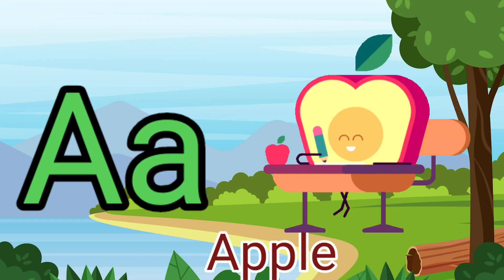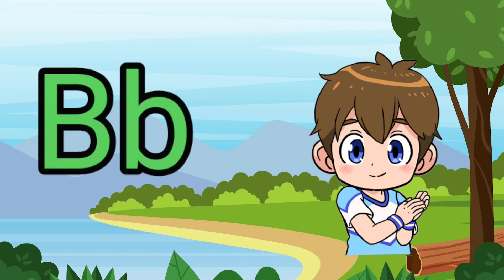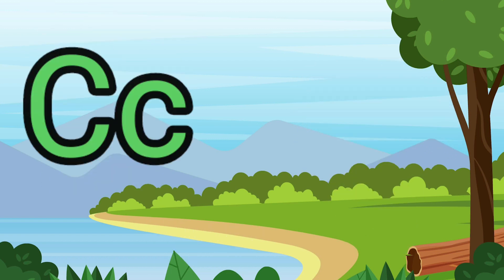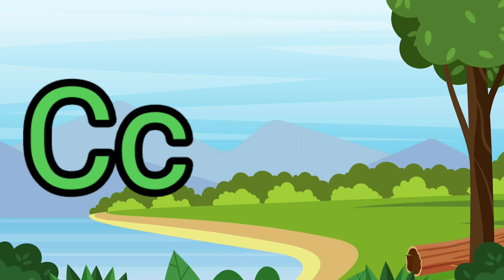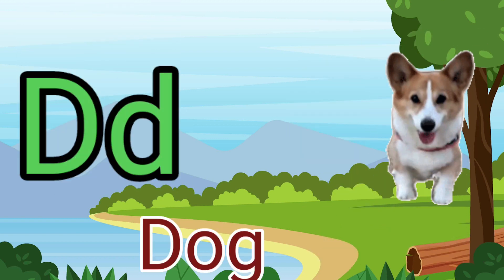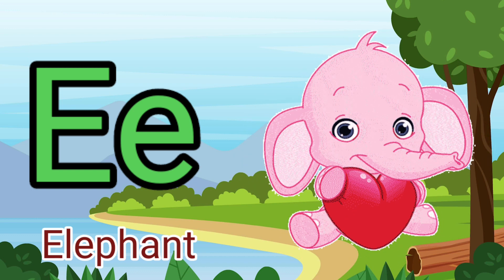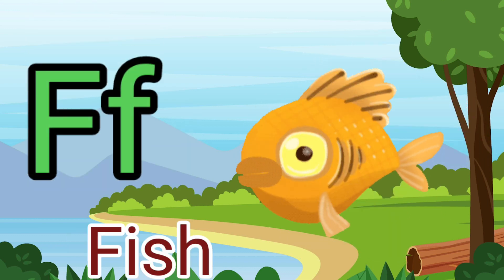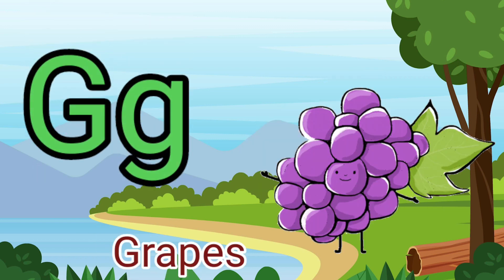a for apple b for ball alphabet song phonics sounds nursery rhymes abc learning videos for toddlers